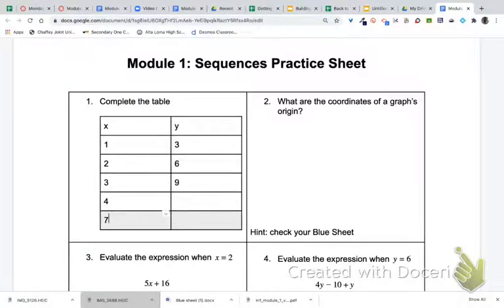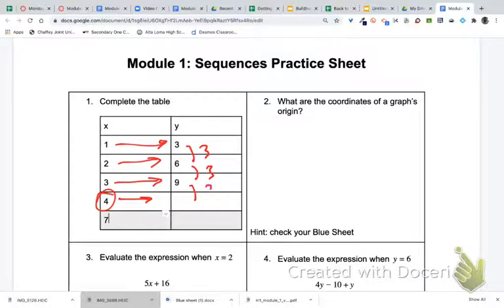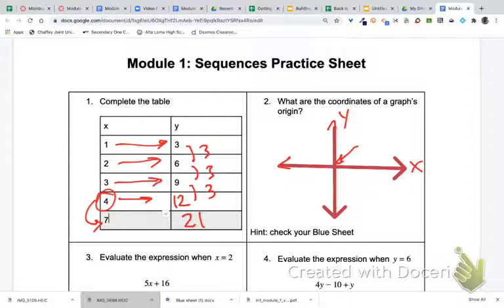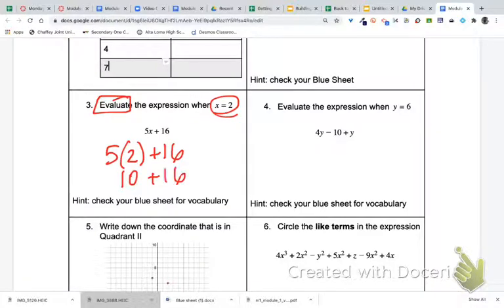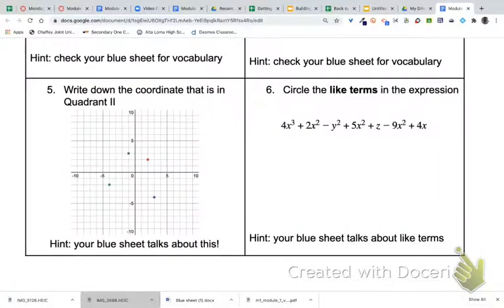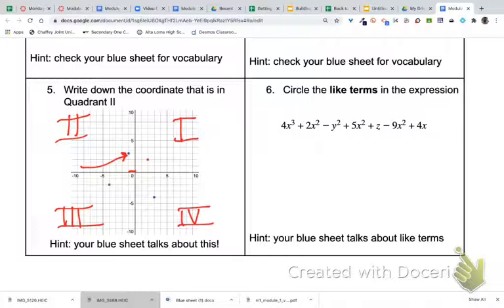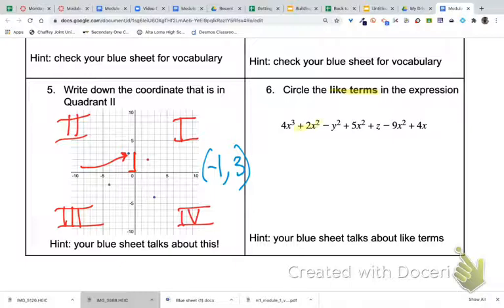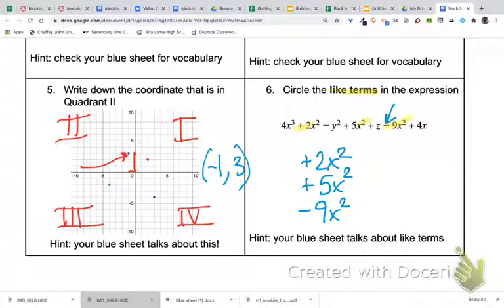Blue Sheet Review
This is to help you with the Blue Sheet for IM1 Module 1